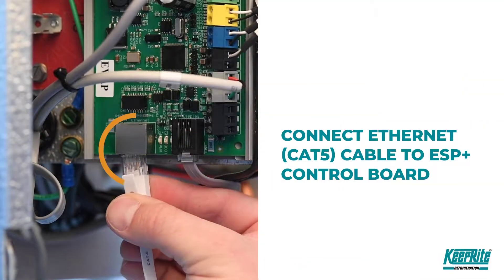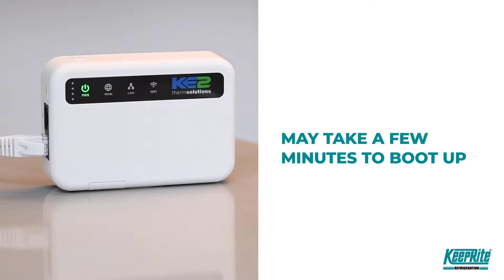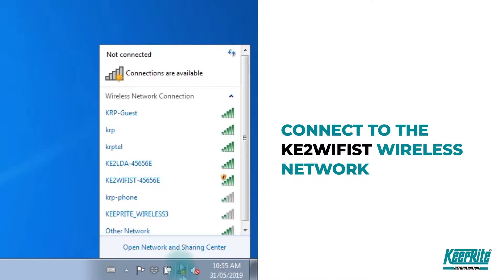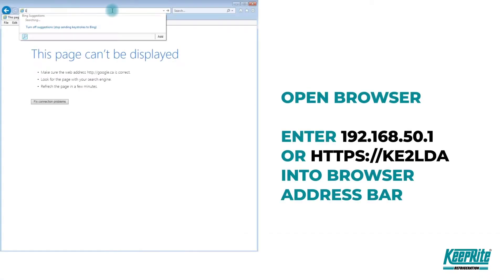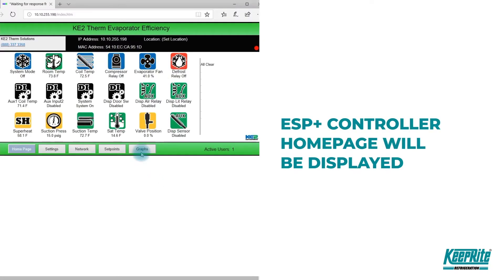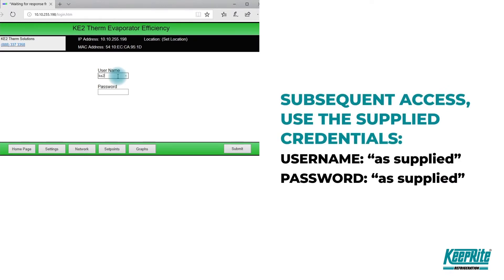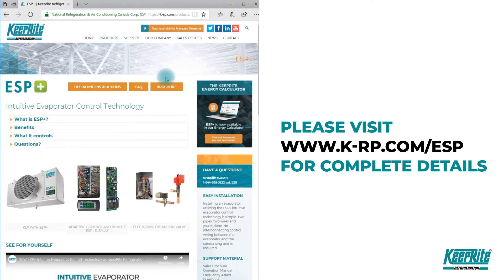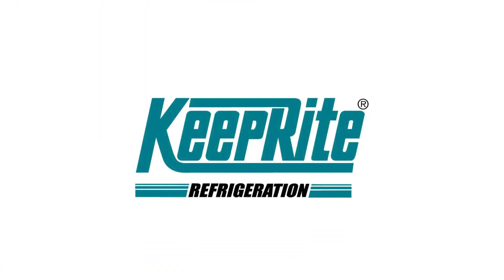Video 9 - Connecting to ESP+ Using Wi-Fi Service Tool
KeepRite Refrigeration's ESP+ intuitive evaporator control technology is designed to replace traditional electro-mechanical refrigeration controls typically used on medium and low temperature applications.

Learn how to quickly connect to the ESP+ using the KE2 wi-fi service tool (optional) in this video.